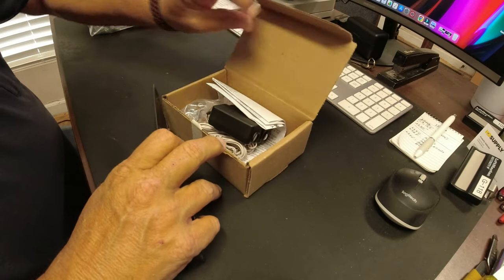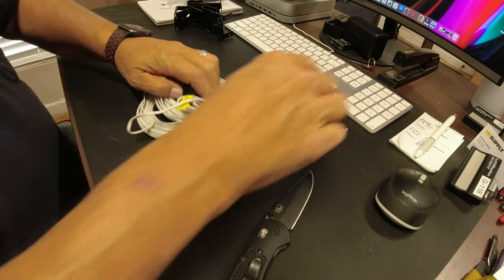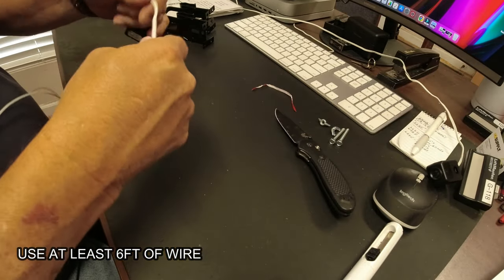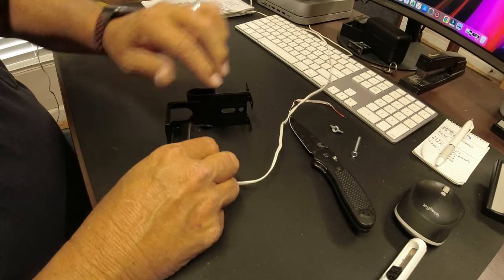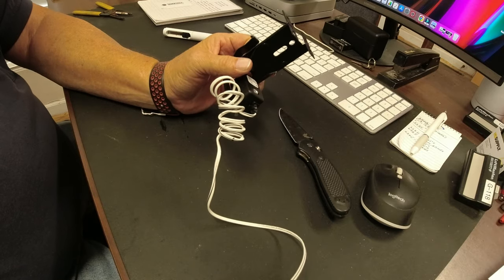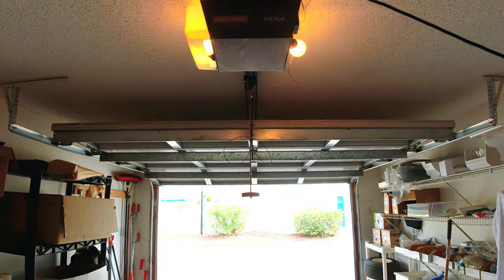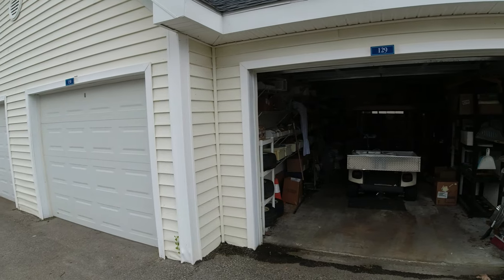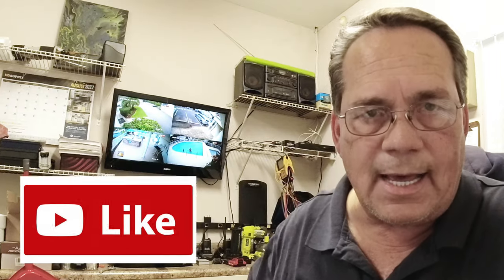Replace Garage Door Sensors Quickly and Easily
How to change your garage door sensors in detail. Replacing the sensors is not a huge project. I will show you how easy it really is. Replace a Broken Garage Door Sensor Quick and Easily

If you need to get a set of sensors, You can purchase them

Be sure to check out the channel to discover your chance to possibly save some time and money from a video that can help you Do It Yourself.

To get your hands some some really good Tools of the Trade follow this link for whats in my bag.